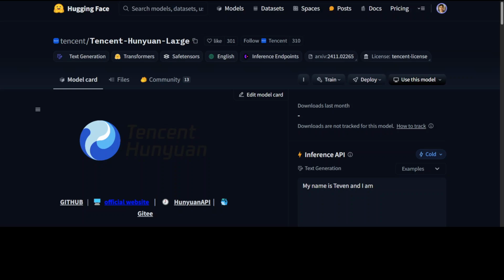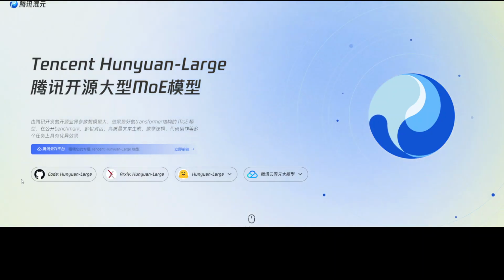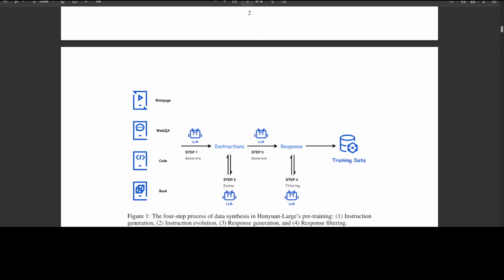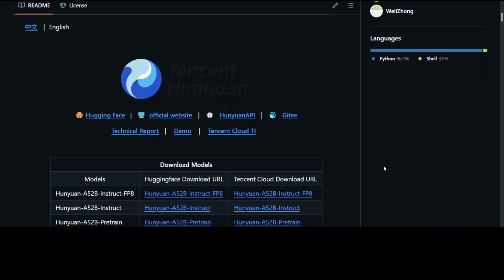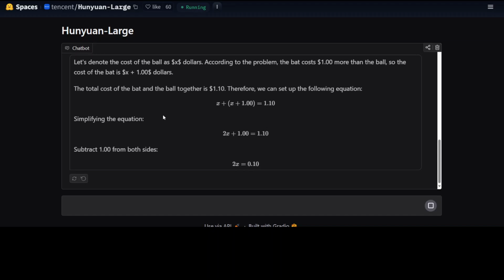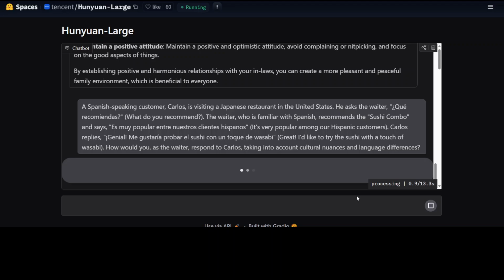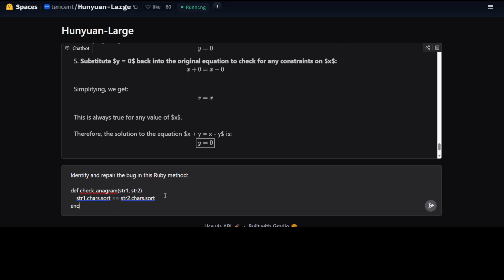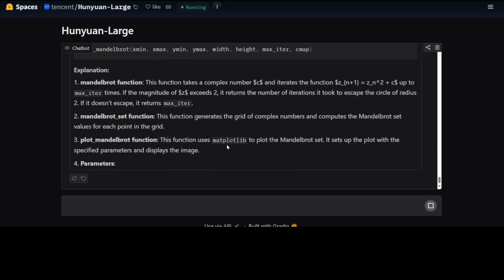Tencent Hunyuan Large - Biggest MoE AI Model - Hands-on Testing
This video shows hands-on testing of Hunyuan-Large (Hunyuan-MoE-A52B) model which is the largest open-source Transformer-based MoE model.